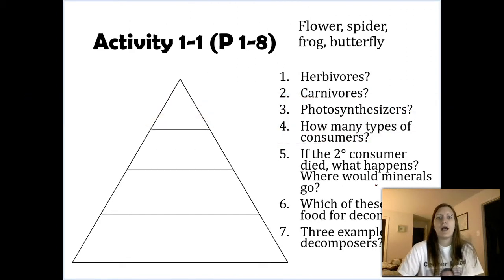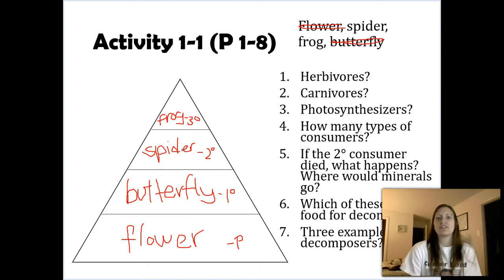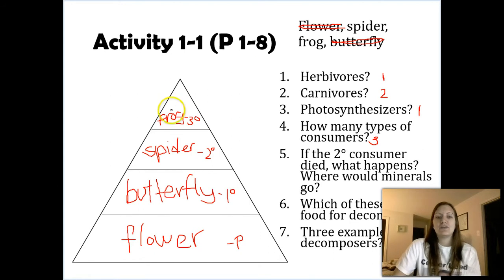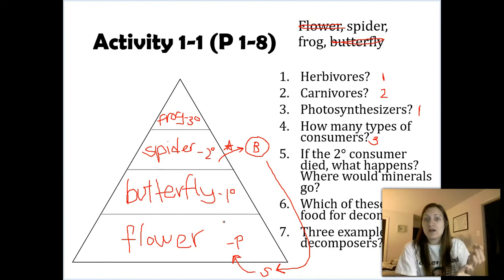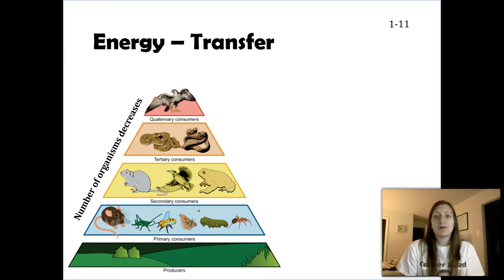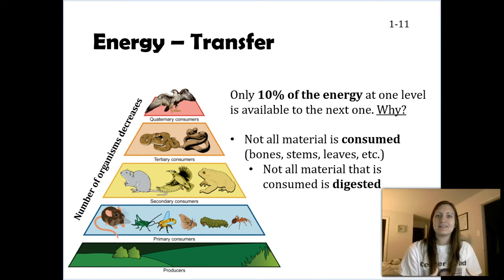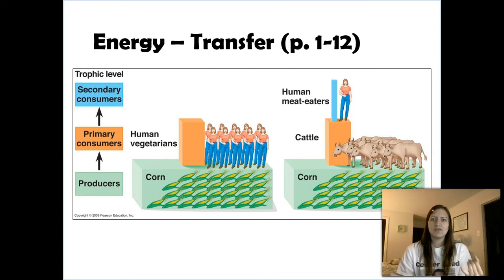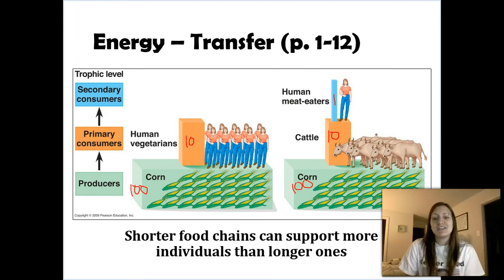BIO 1010 Jan 27 - Part 2 (volume corrected)